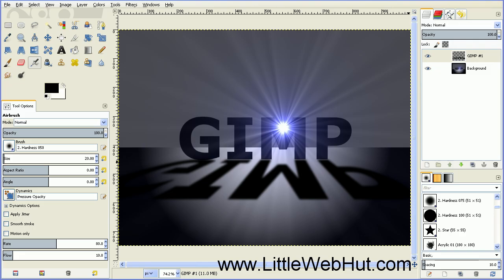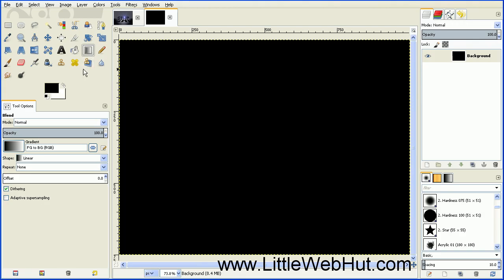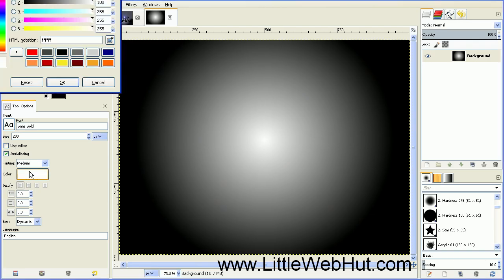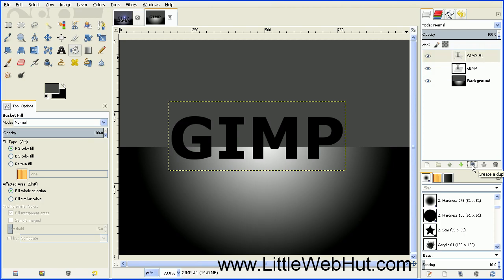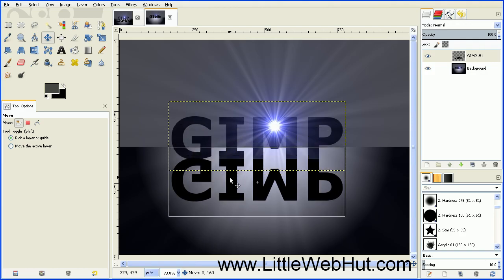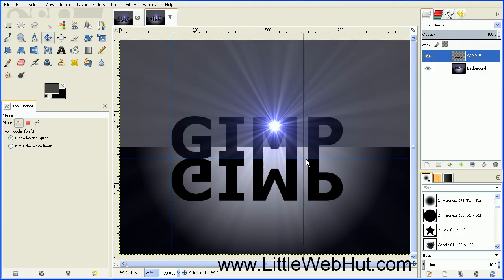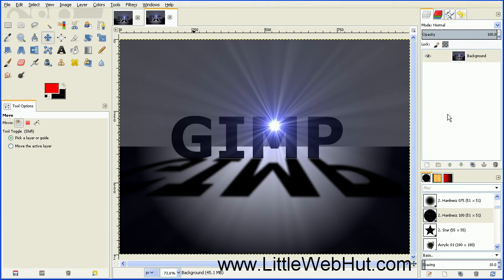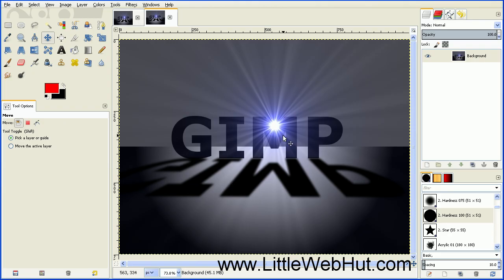GIMP Text Effects - Supernova Text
GIMP 2.8 tutorial. This GIMP tutorial demonstrates how to make text with a super bright background light. GIMP version 2.8.0 was used for this video. This is a good tutorial for beginners.